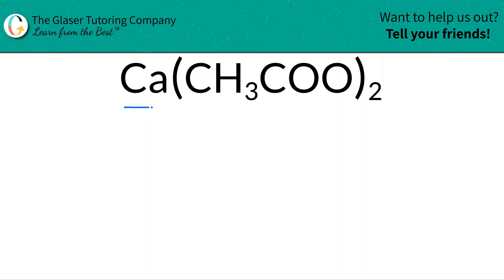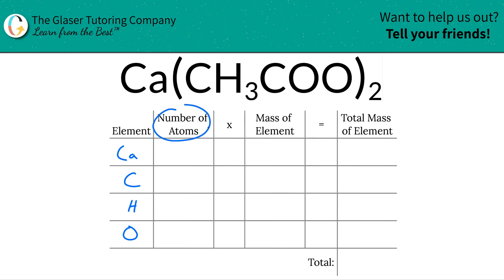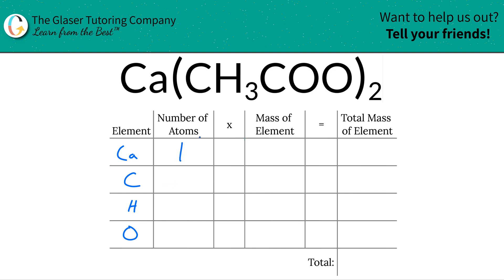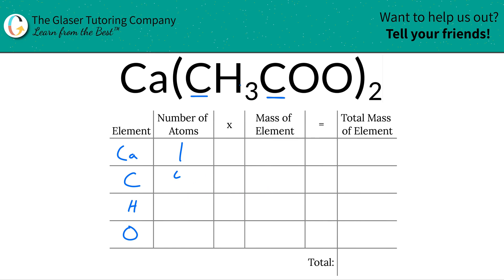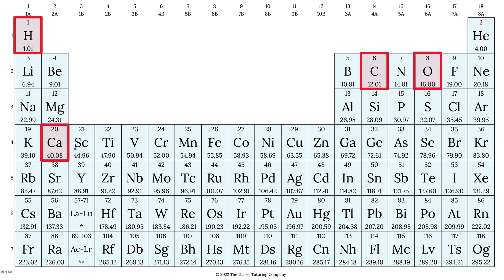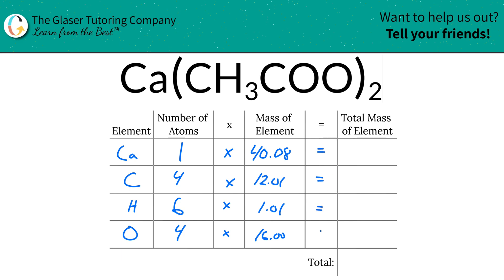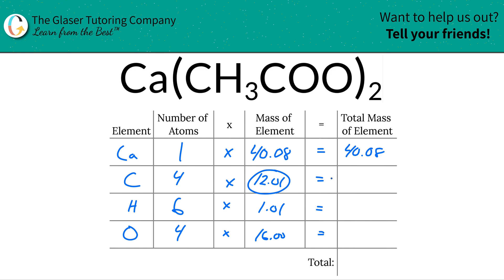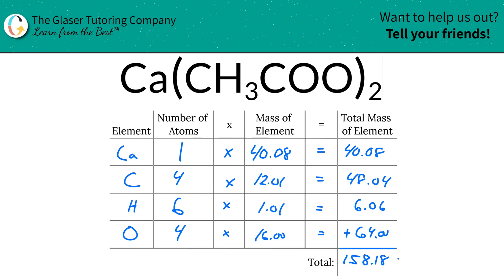How to find the molecular mass of Ca(CH3COO)2 (Calcium Acetate)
Calculate the molecular mass of the following:
Ca(CH3COO)2 or Ca(C2H3O2)2 (Calcium Acetate)